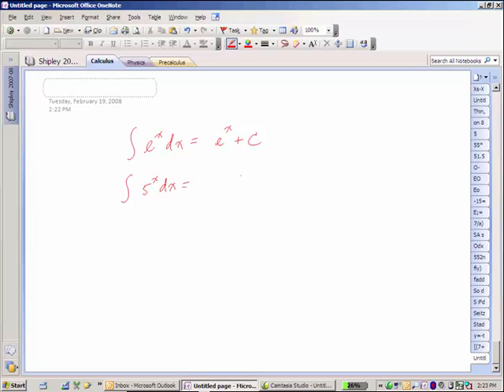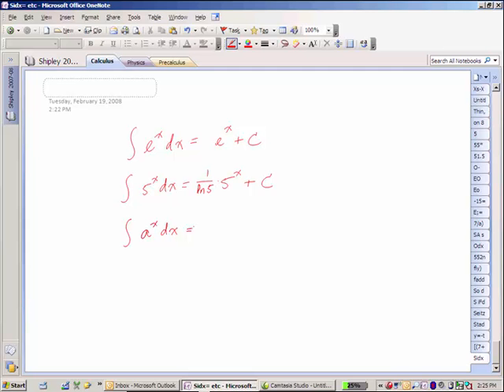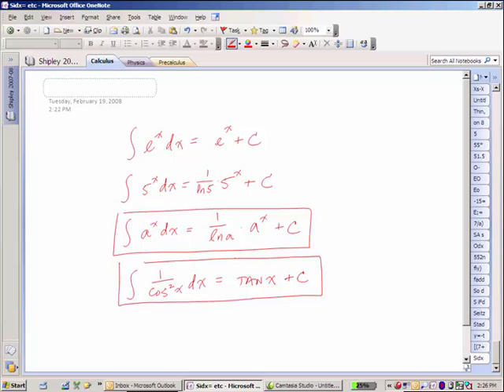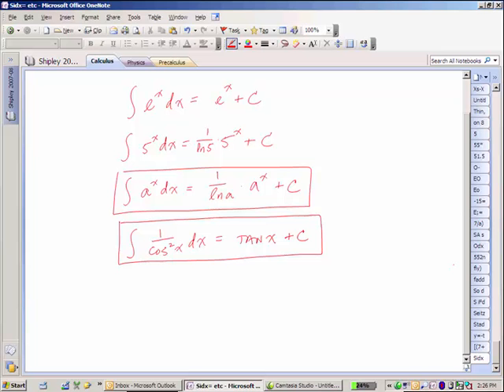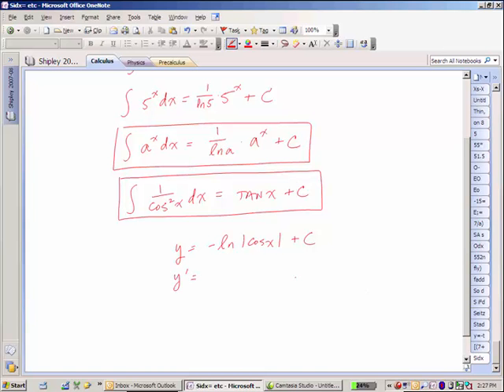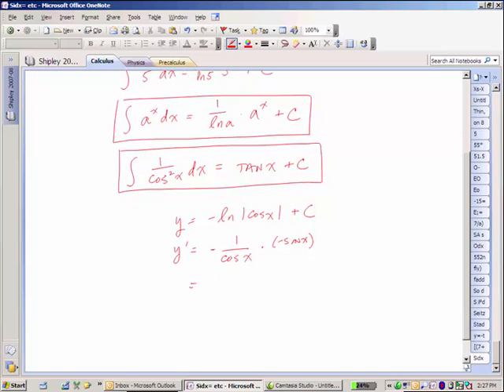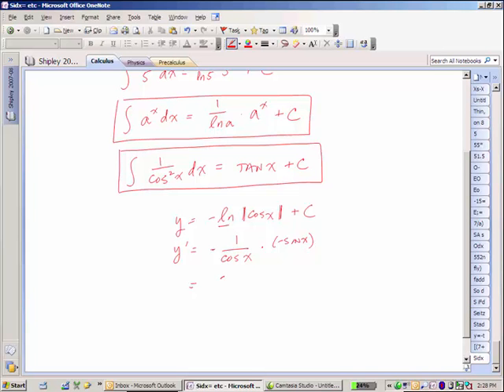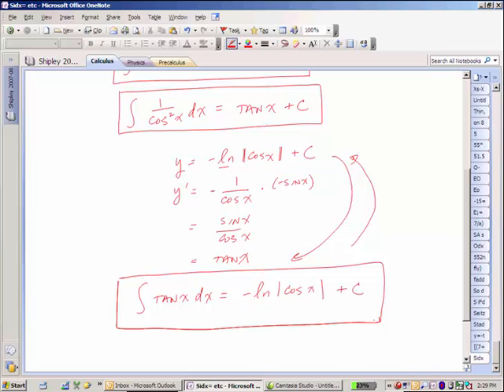Calculus--Integration (Part II)